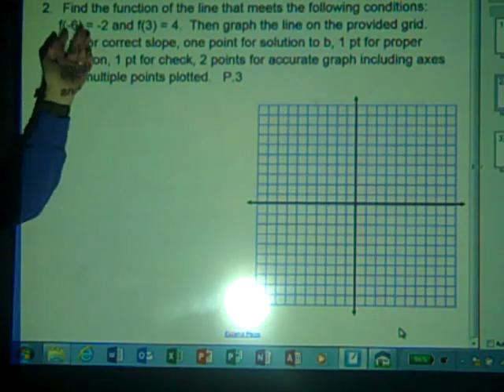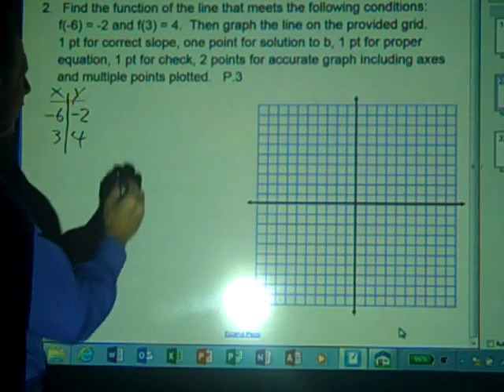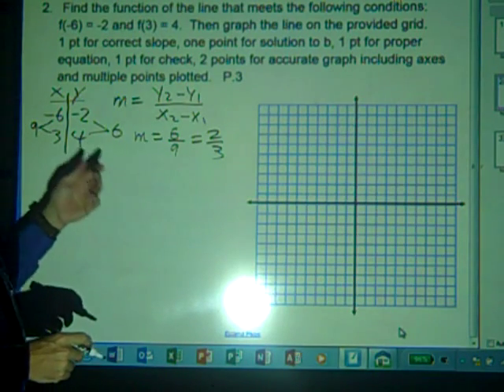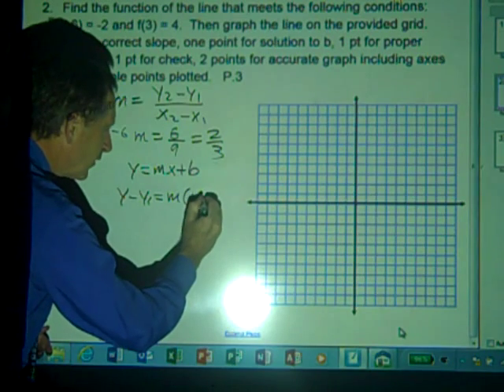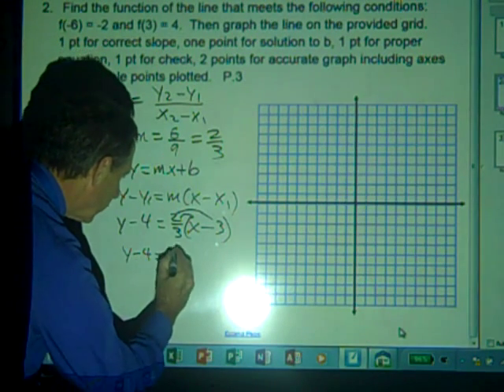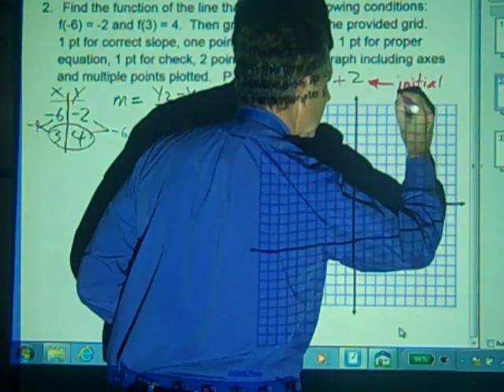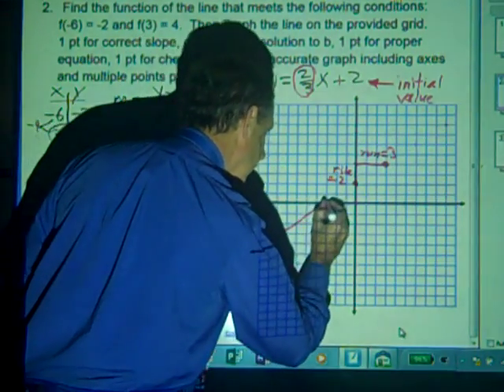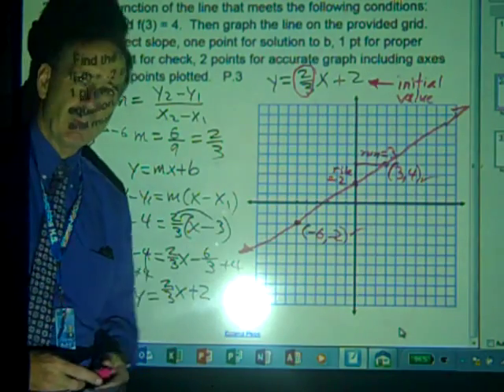Find the Function of a Line Given Two Points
This lesson shows how to determine the function or equation of a line given two points.  First, the slope is calculated.  Then, the point slope form is used to find the equation of a line using the slope and one of the points.  Next, the equation is rewritten in point slope form.  Then, the function is graphed on a coordinate plane.  Finally, the points used are tried on the line to see if they work.